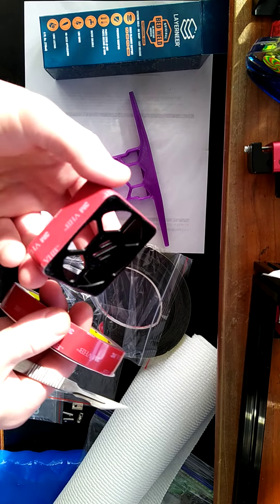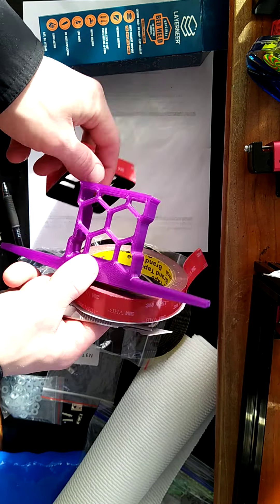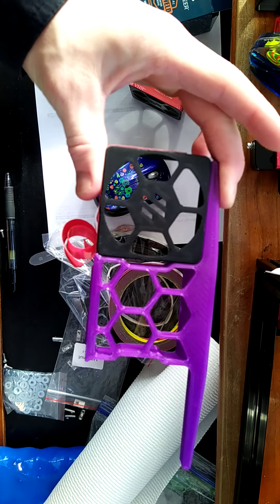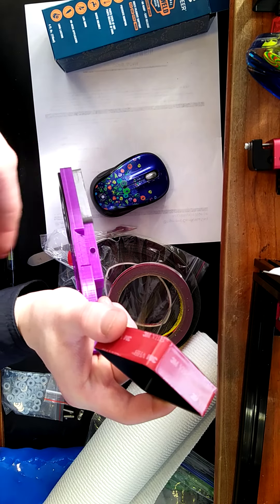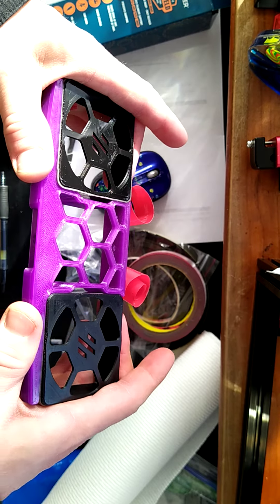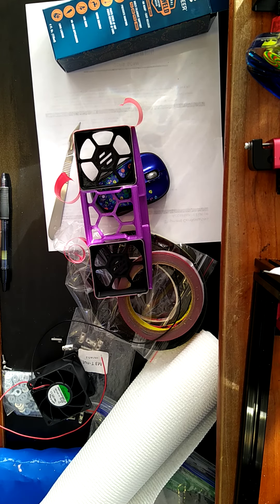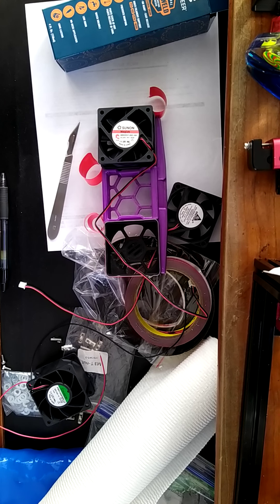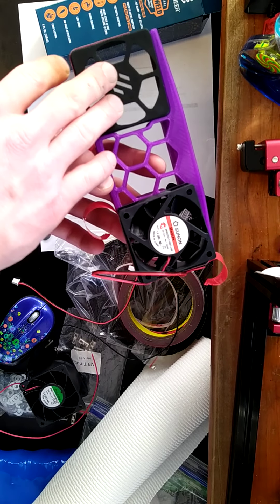Voron 2.4 Fan Guard Install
I attempt to install the fans and fan guards into my voron 2.4 350 build.